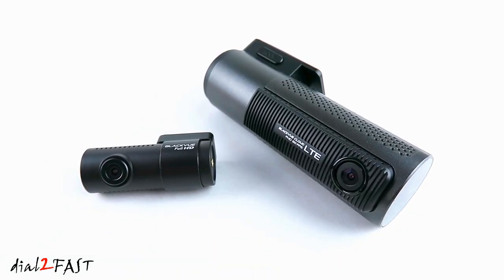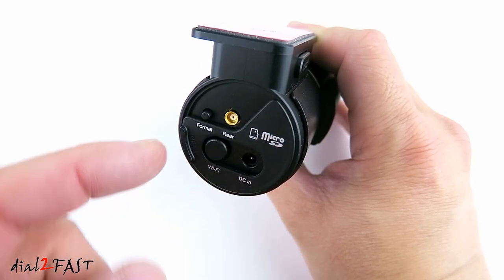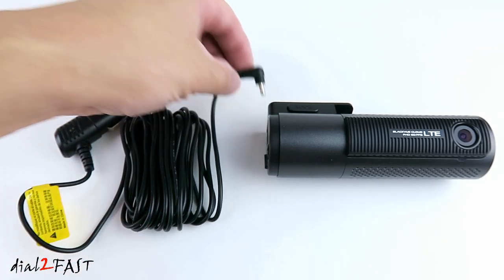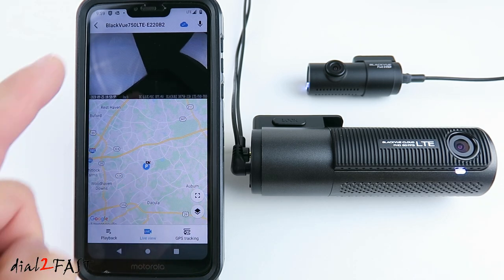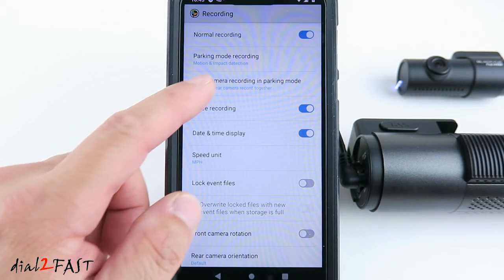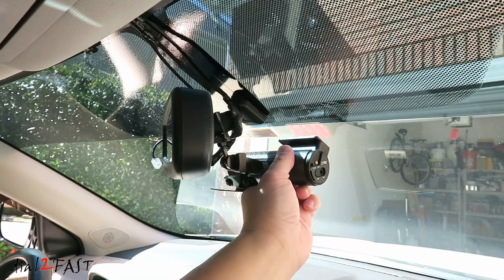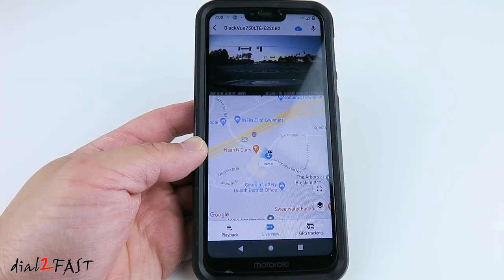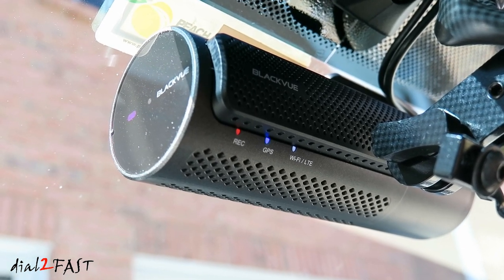4G LTE Dashcam - BLACKVUE DR750-2CH LTE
NEW! Blackvue B-130X Power Magic Ultra Battery Pack

INSTALL TOOL:
Car Panel Removal Tool Kit

MEMORY CARD:
Samsung 128GB Micro SD Memory Card

Portable SD Memory Card Reader USB 3.0